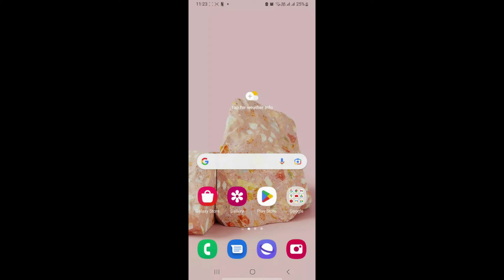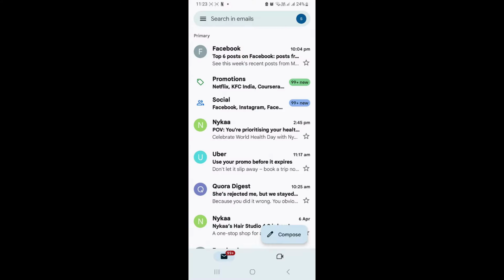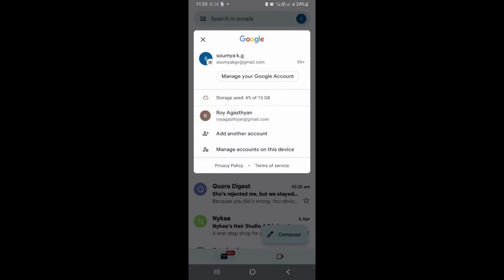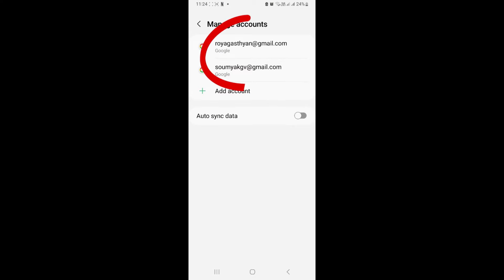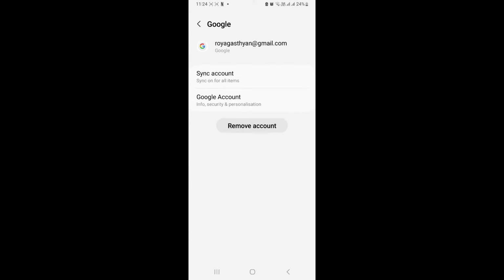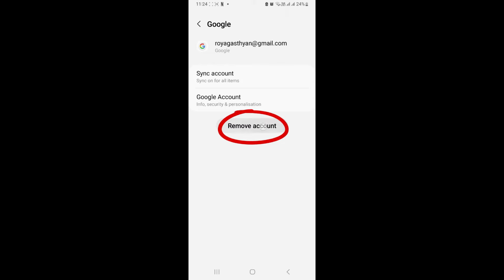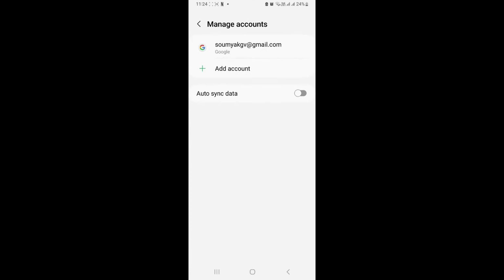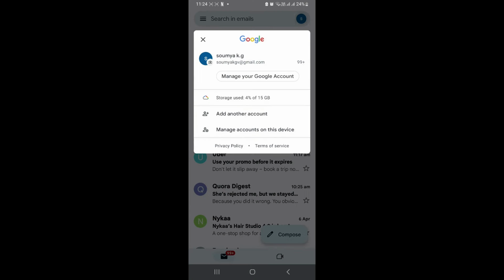How to Sign Out of GMAIL App | Log Out of Google Account | Remove Google Account on Android Device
In this quick video, you'll learn how to sign out of GMAIL app on Android Device.